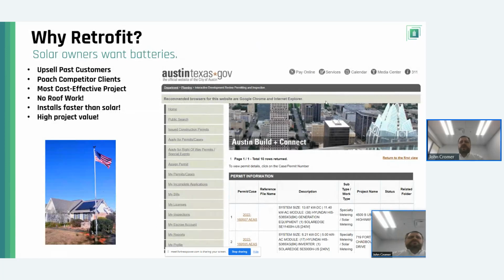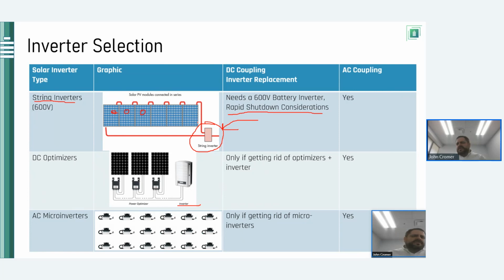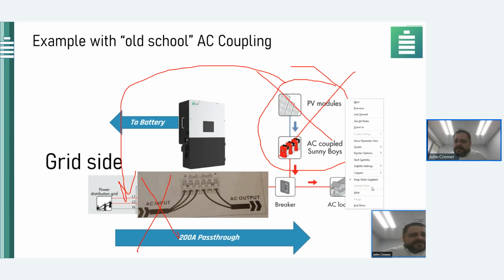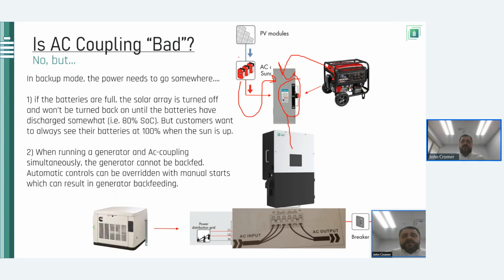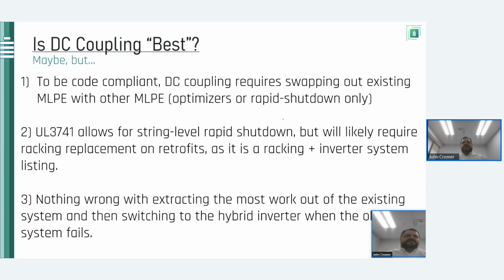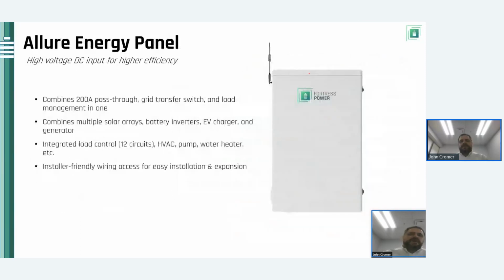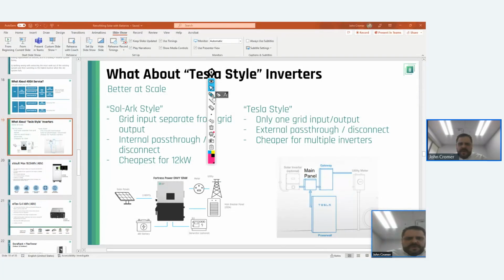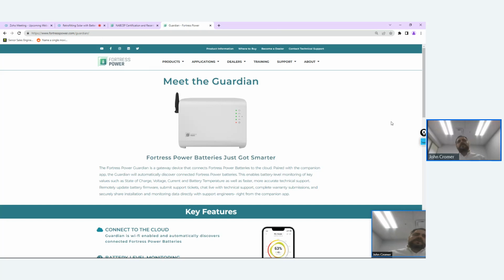Webinar - Retrofitting Solar with Batteries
Retrofitting solar with batteries is a great way to pick up new business in 2023, but what are the project considerations? Come learn about the multiple ways to interconnect existing solar to battery systems to improve your design expertise. Both AC and DC coupling will be discussed, as well as multiple means of providing full grid passthrough.

For more training videos and to become a Fortress Power Certified Installer, visit our Training Portal